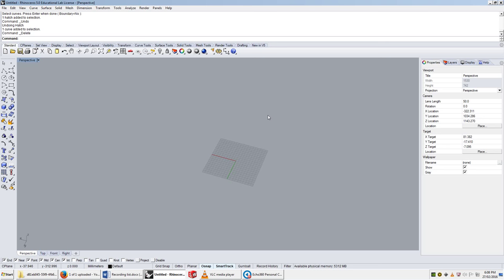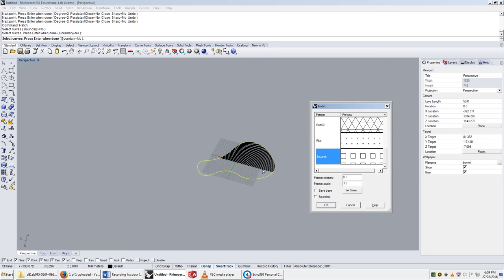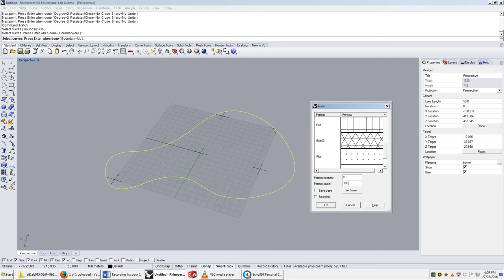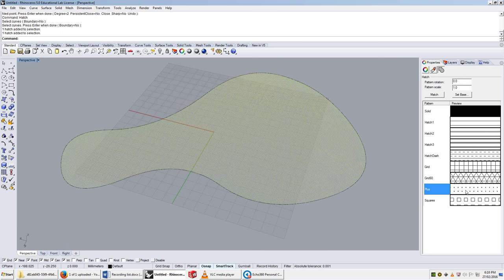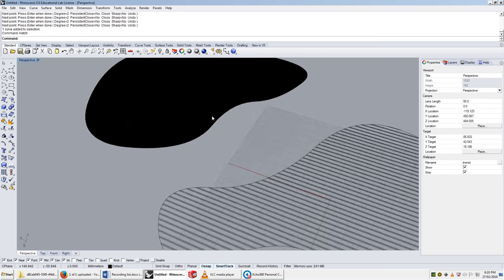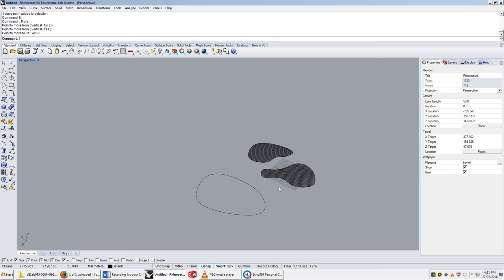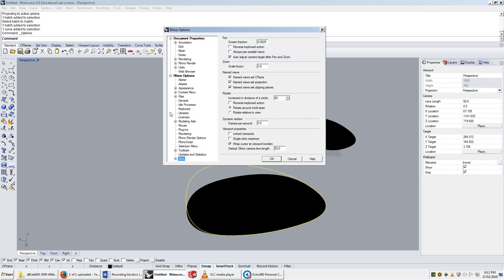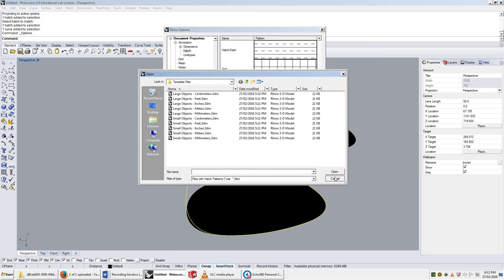RHINO - Video 2.09 - Hatch.